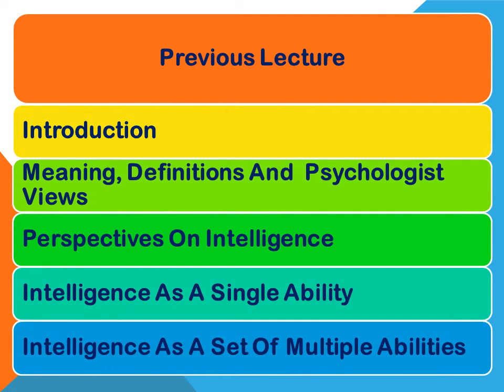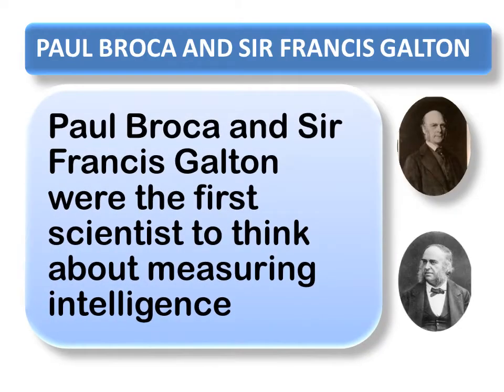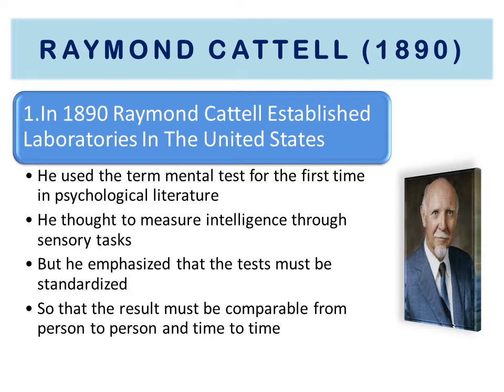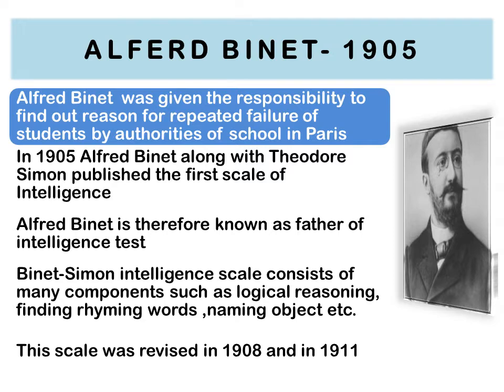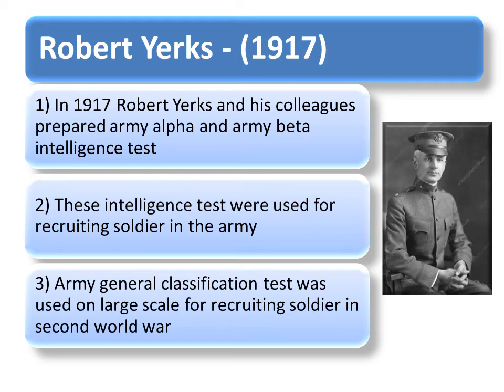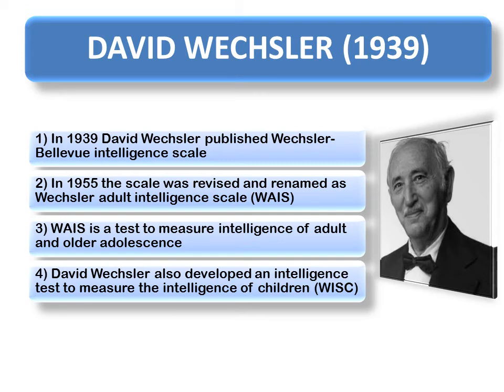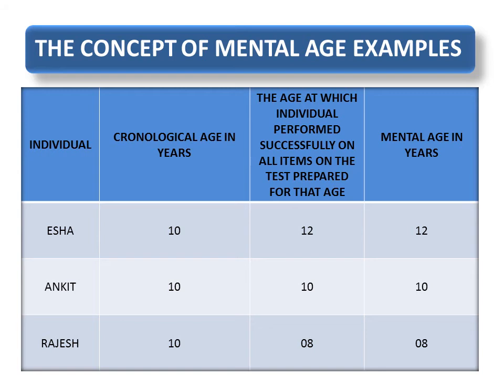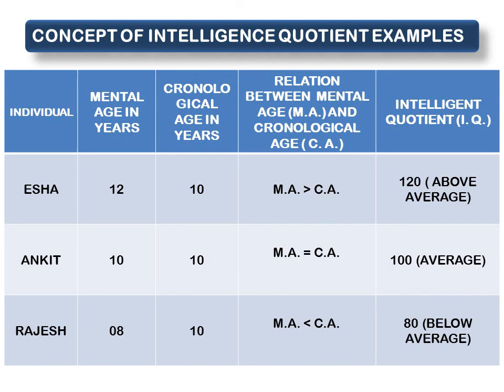Psychology Std 12 lecture 2 ch 2 Intelligence Eng Med